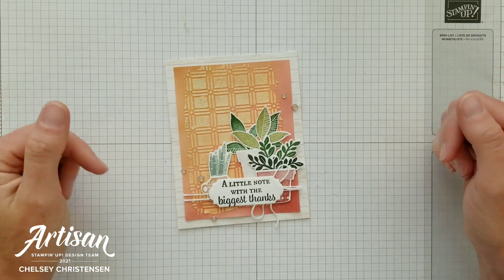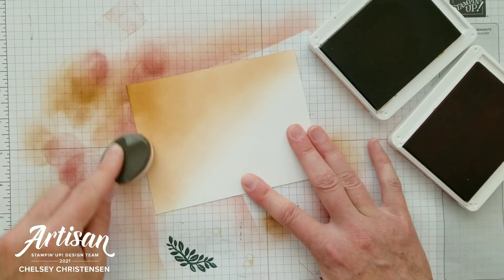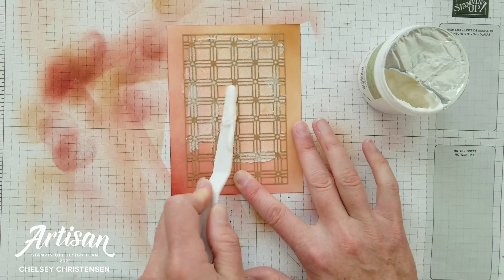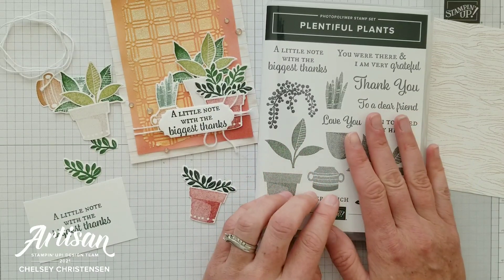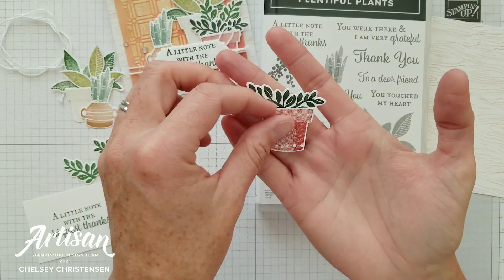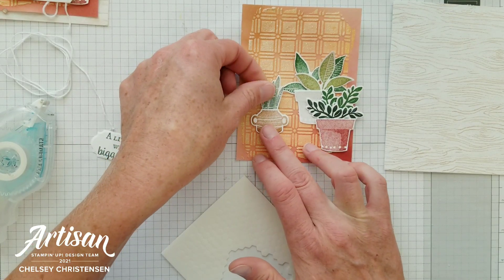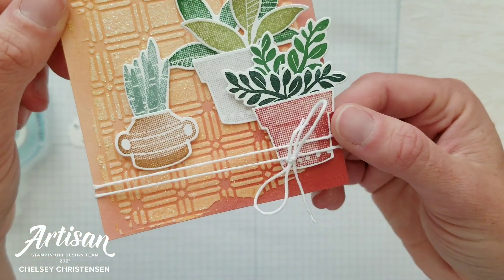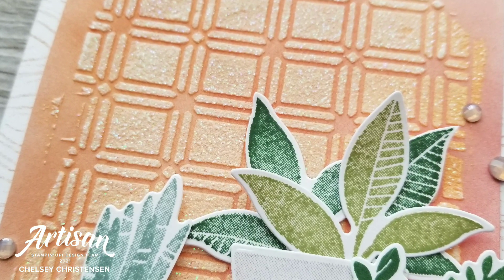Handmade Card Making & Paper Crafting Trends - Global Stampin' Video Hop July 2021 - Stampin' Up!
Today is another tutorial for the Global Stampin’ Video Hop on YouTube. Each month on the fourth Friday other Stampin’ Up Demonstrators from around the world come together and share their projects based on a monthly theme. July’s Theme is Card Making Trends.

Did you know that many paper crafting trends come from home décor or fashion trends? It just takes a couple years to move from one area to another. So, if you want to be a trend setter, take a look at what is trending in other areas and most likely it will also show up in paper crafting. When thinking about my favorite things that are trending I gravitated to four different things. 1- blending, 2- warm color palette, 3- texture, & 4- house plants (love them!). I have used all 4 trends on the card I am sharing with you today. I hope this card inspires you to create something fun with one or more of your favorite trends.

Make sure to check out what everyone makes for this monthly Video Hop. You can start with my video, I have linked it below. You can find the next video at the top of the video’s description on YouTube. Have fun!

Thick Basic White Cardstock – cardbase 5 ½” x 8 ½” scored at 4 ¼”
Basic White Cardstock – 4 ¼” x 5 ½” blending | 4 ¼” x 5 ½” stamping | 2” x 3” greeting
Bloom Where You’re Planted Designer Series Paper – 3 ¾” x 5”
White Bakers Twine – 24”

The products I used are:
Plentiful Plants Bundle 155688 $47.50
     Includes: Plentiful Plates Stamp Set 155693 $21.00 & Perfect Plates Dies 155562 $32.00
Bloom Where You’re Planted Designer Series Paper 155696 $11.50
Ornate Frames Dies 150664 $34.00
Thick Basic White Cardstock 159229 $8.25
Basic White Cardstock 159276 $9.75
Cinnamon Cider Ink Pad 153114 $7.50
Cajun Craze Ink Pad 147085 $7.50
Evening Evergreen Ink Pad 155576 $7.50
Garden Green Ink Pad 147089 $7.50
Pear Pizzaz Ink Pad 147104 $7.50
Soft Succulent Ink Pad 155778 $7.50
Smoky Slate Ink Pad 147113 $7.50
Shimmery White Embossing Paste 145645 $9.00
Palette Knives 142808 $5.00
Blending Brushes 153611 $12.00
Baker’s Twine Essentials Pack – White 155475 $11.00
Paper Lattice 155697 $6.00
Elegant Faceted Gems 152464 $7.50